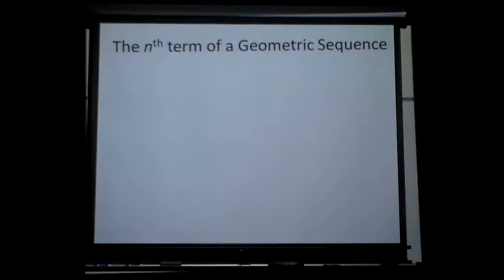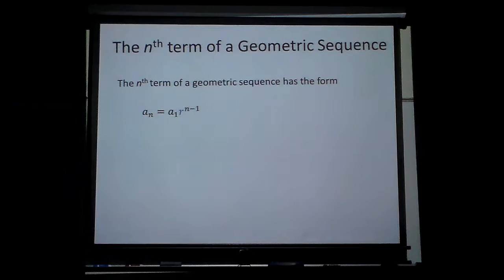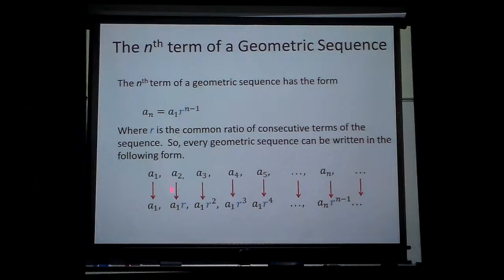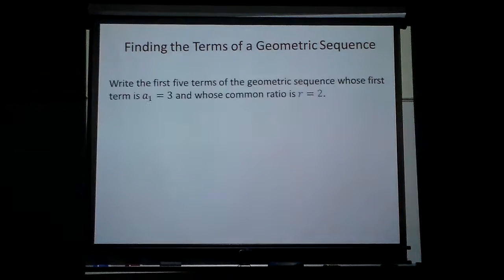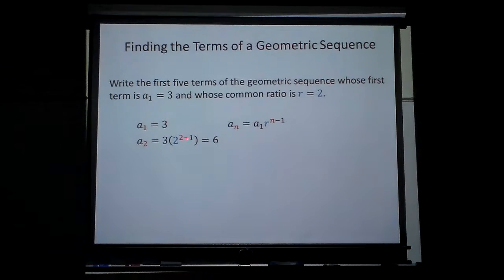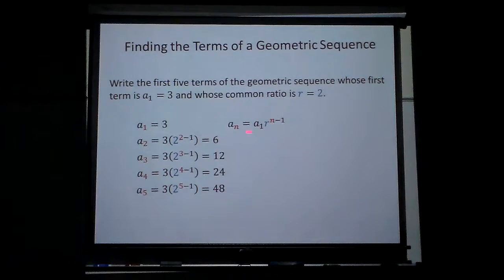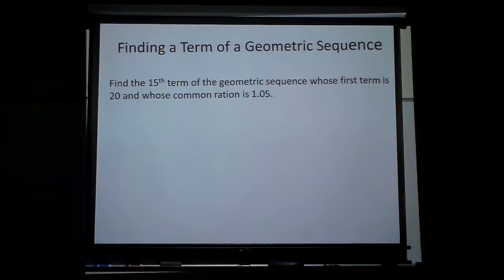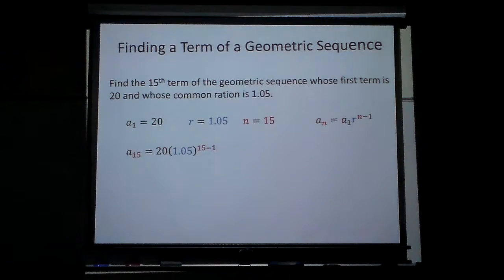Geo Seq Find nth term given first term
Write the first five terms when the first term is 3 with a common ratio of 2? Then find the 15th term whose first term is 20 with a common ratio of 1.5?

If you would like a more organized way to find math videos go to goo.gl/r2xwSz  make sure to use the drop down menu at the top to access and find what you need.